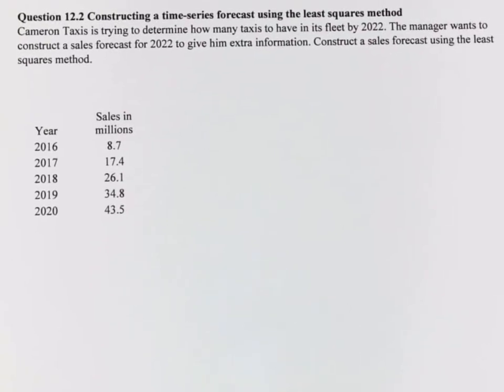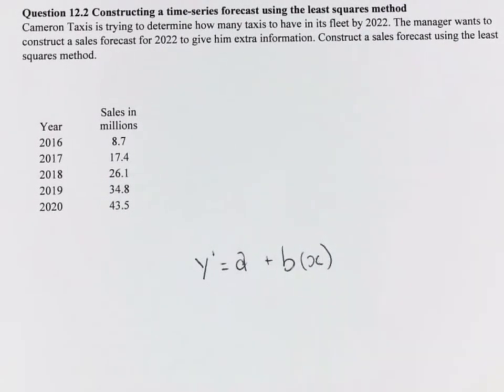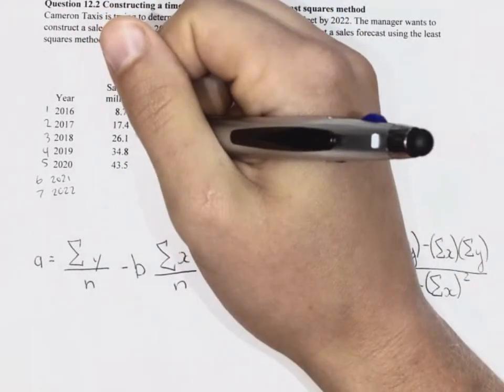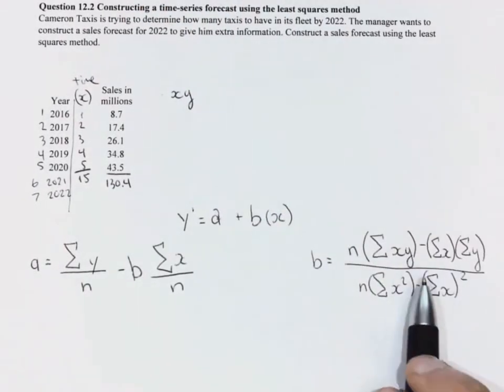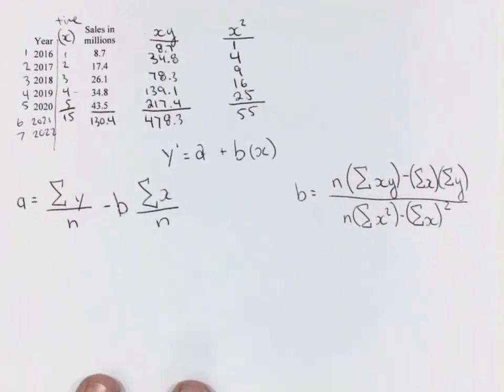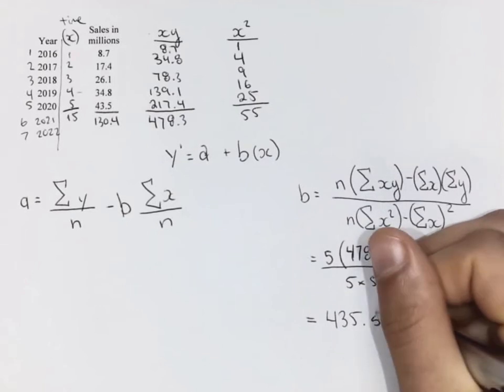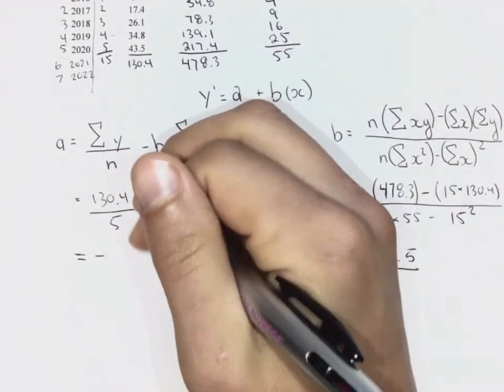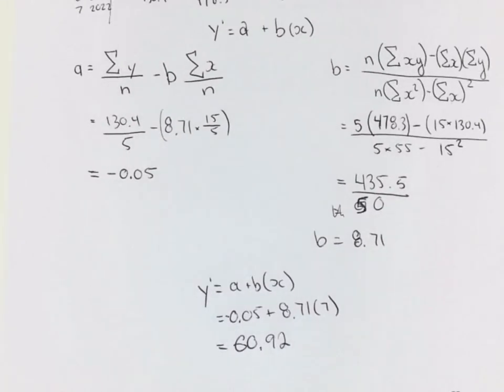Question 12.2 Constructing a time-series forecast using the least squares method